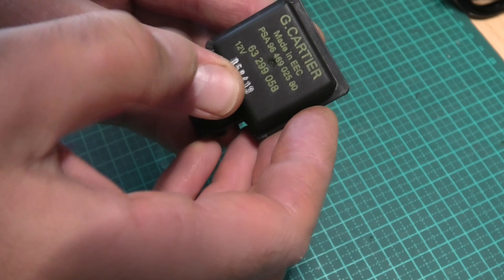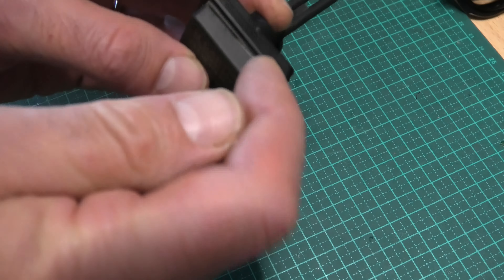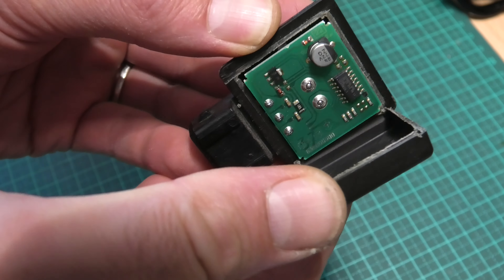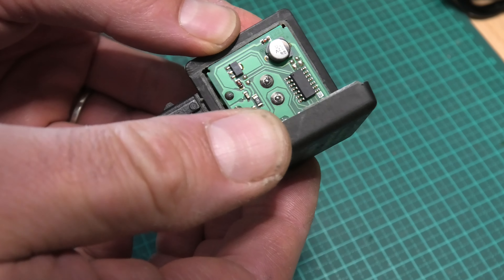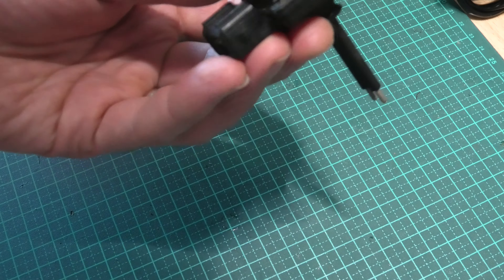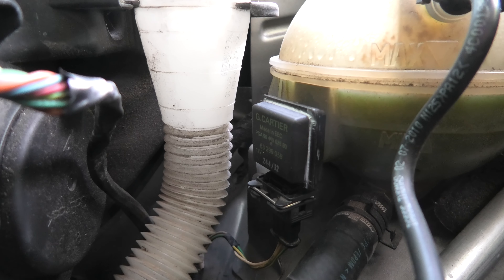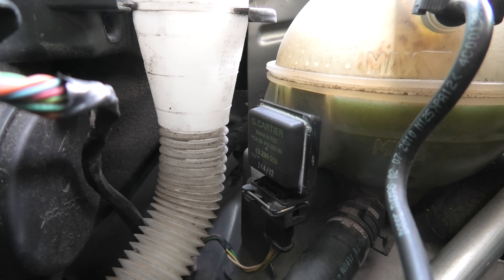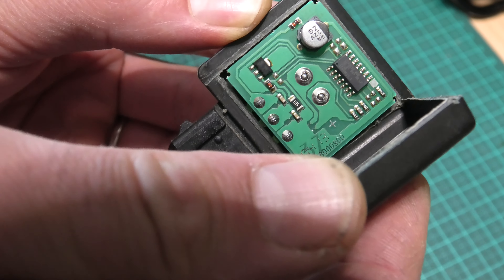Peugeot Citroen Faulty Coolant level sensor replacement / repair PART 2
Peugeot Citroen Coolant level sensors can fail causing false top up coolant warnings to be displays on the infotainment unit.  (PSA part number 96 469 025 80) G.CARTIER.  Sensor picked up from the wrecker to replace a faulty sensor turns out to suffer from the same issue.